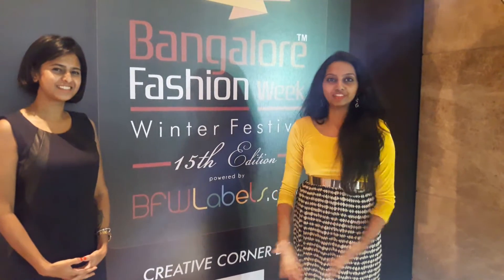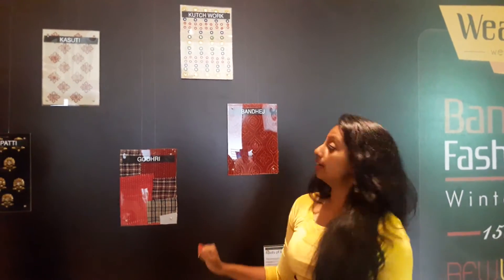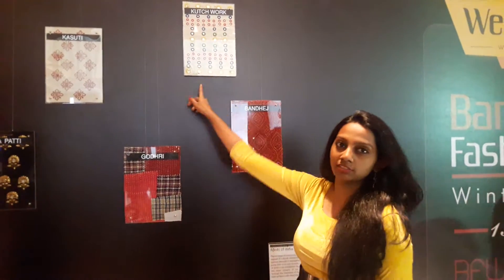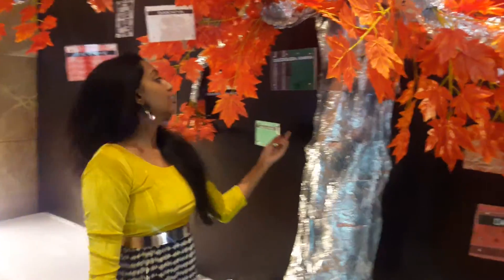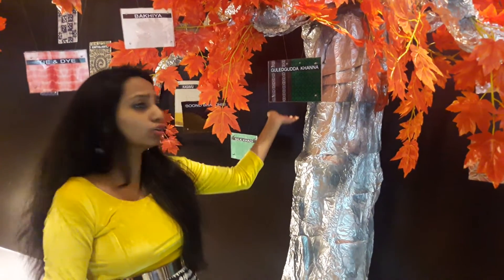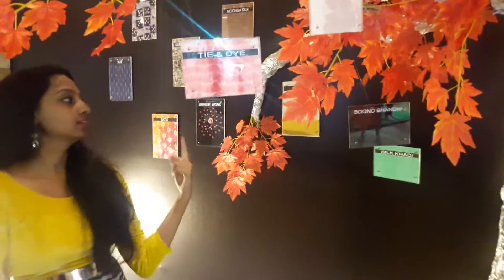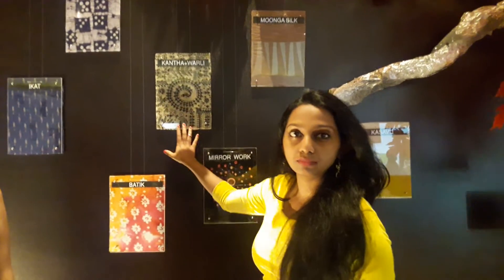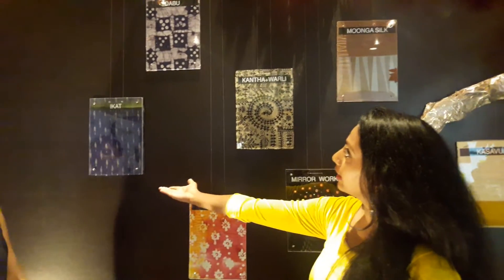Roots of India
The heritage of India starts and seeps through a myriad of cultural elements. India's lineage of cultural strength is exemplified no where more justly than in its rich diversity of textiles. Roots of India is an installation focusing on some of the most integral of our country's assets through the showcase of twenty-five traditional textiles & their surface crafts depicting our very 'roots'. The form of tree idealizes our country's cultural evolution branching out in diverse directions emphasized and brought to a balance by the aesthetic power of India's skilled hands. Though modernization and industrialization ever seeks to supplant the traditional way of creation, there is no doubt that these cultural artifacts remain the basis to the structure & framework of our country's beauty and glory. This installation hopes to provide a glimpse of an essential note to India's tradition.